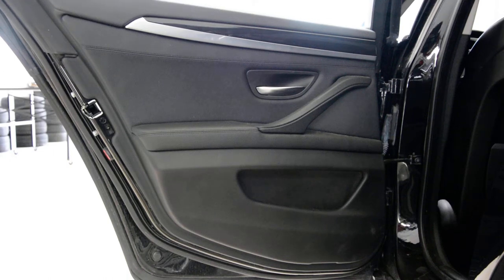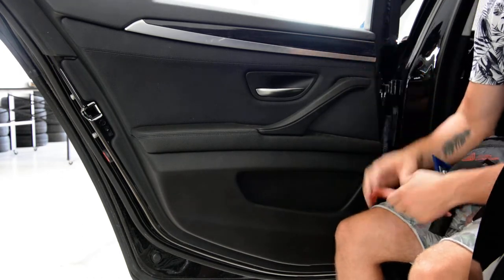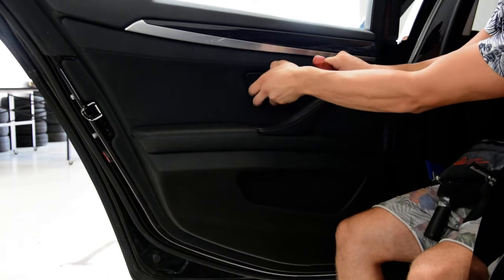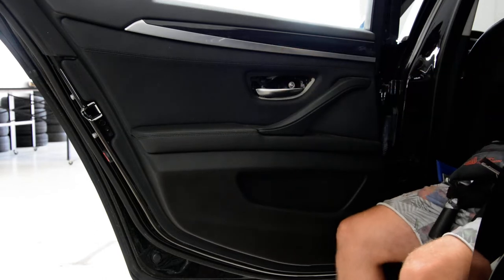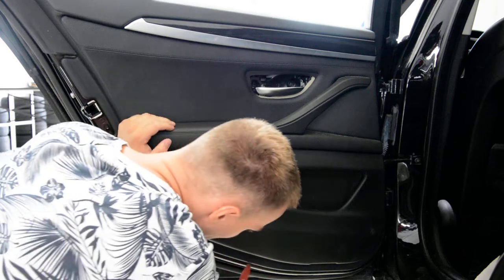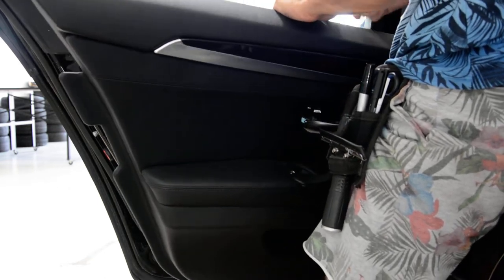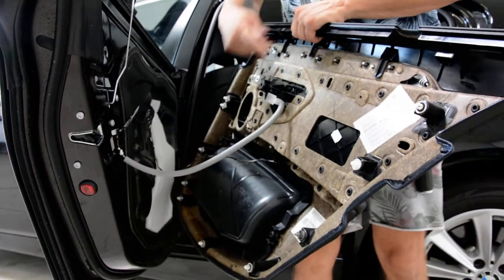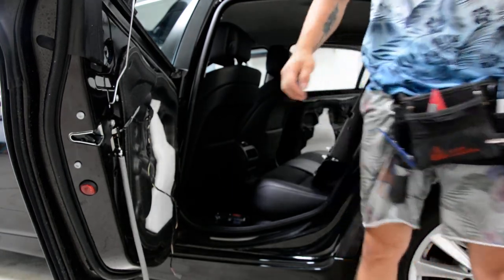How to remove the door panel BMW 5 series F10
Here is How to remove the rear door panel  on your bmw 5 f10, is the same for the bmw f11. They didn't change nothing to it.

Here is what pladtic  removal tools i use  :

Here is what camera I use :

I use  a Proxxon  socket set :

Plastic removal tool:
-11 pieces removal tool set (I have bought this one for almost 3 years and I still use it)
-22 pieces removal tool set
-7 pieces ceap removal tool set

Torx:
-Torx Screwdriver Set from T5 to T30

Small Electric Drill Cordless Screwdriver:

Flexible Magnetic Pick Up Tool:

LED Flashlight:

Here are some cheap tools that I use daily in my workshop:

Plastic removal tool:
-11 pieces removal tool set (I have bought this one for almost 3 years and I still use it)
-22 pieces of a removal tool set
-7 pieces of cheap removal tool set

LED Flashlight:

Infrared Thermometer: